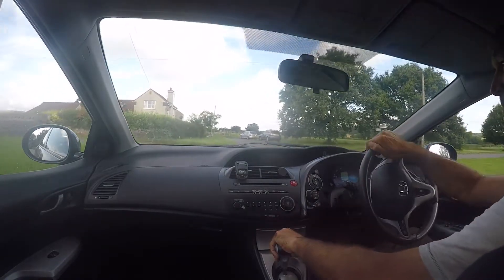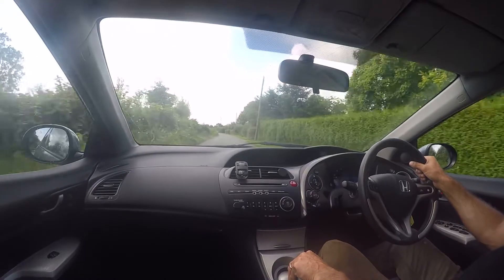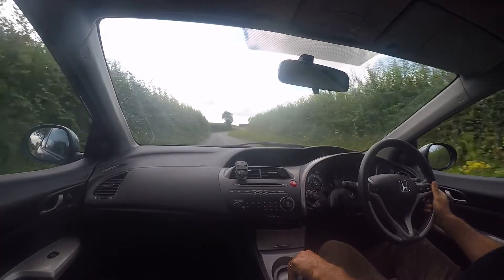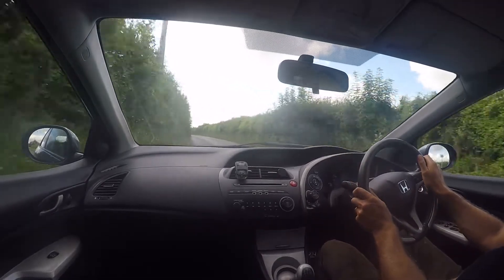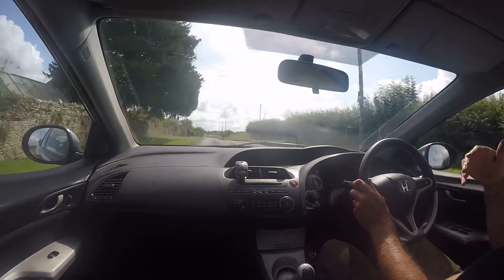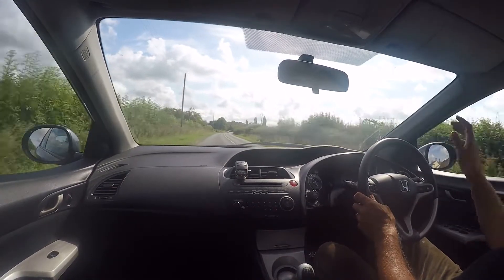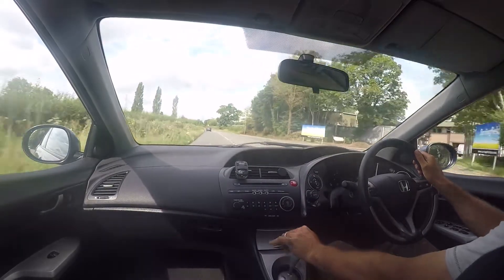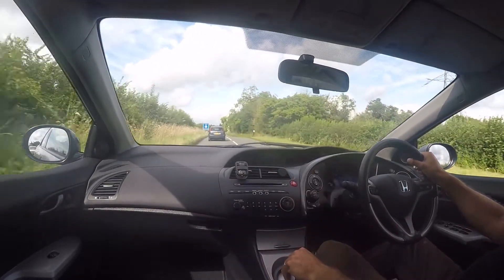SP06AYZ Honda Civic 1.8 i-VTEC Sport 5dr